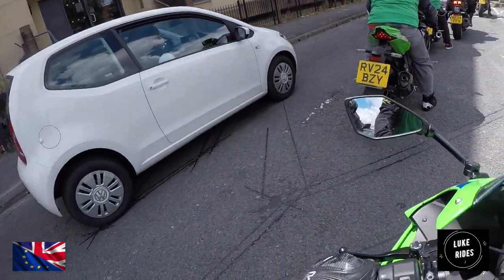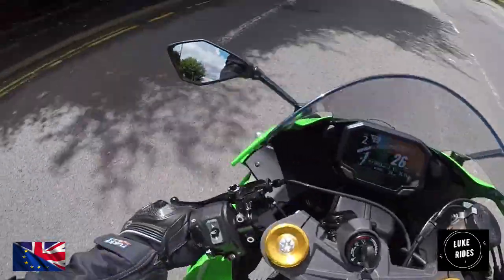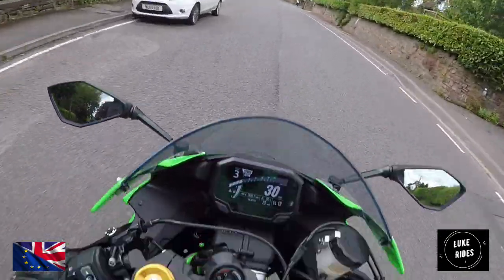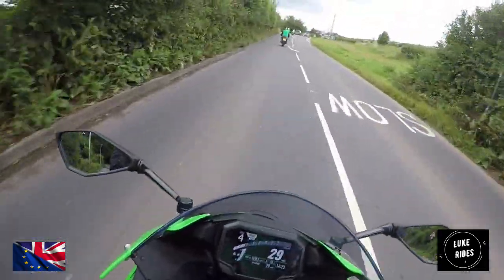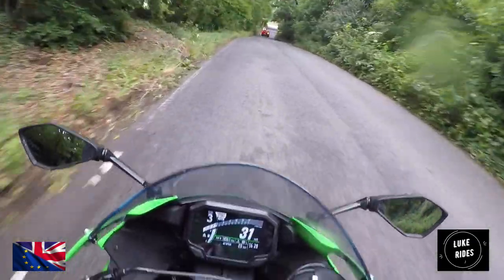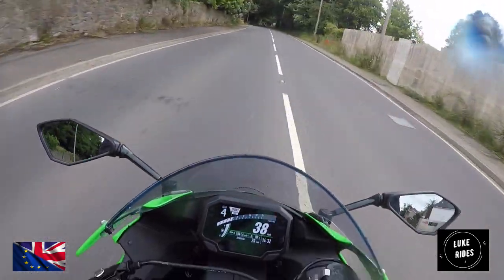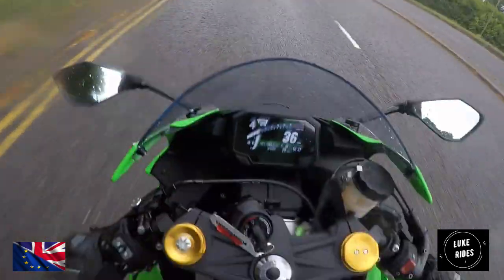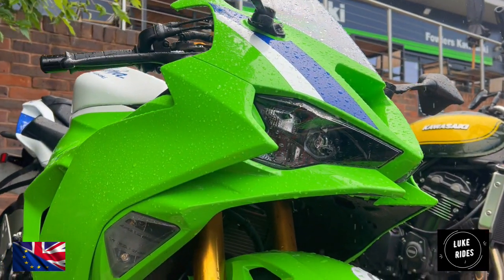2024 Kawasaki ZX-6R / Super Sport / Honest In Depth Review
Hi, Everyone.

And we are reviewing a super sport.

This is an in depth review of the 2024 Kawasaki ZX-6R.

We will review all aspects of the 2024 Kawasaki ZX-6R.

This Kawasaki's mid weight race bike.

Very fast. Agile race bike.

With 2024 brings more additions to the Kawasaki ZX-6R Super Sport.

New TFT Display. Pressed-aluminum perimeter frame. Quickshifer. Improvements to the power modes and traction control system.

There are refinements of what is a epic 636cc race bike by Kawasaki.

Let's go through every part of the 2024 Kawasaki ZX-6R.

Let's get reviewing.

As Luke Rides and the world hopes that somehow Ukraine can win this war.

What is Luke Rides riding: Kawasaki ZX-6R

Luke Rides